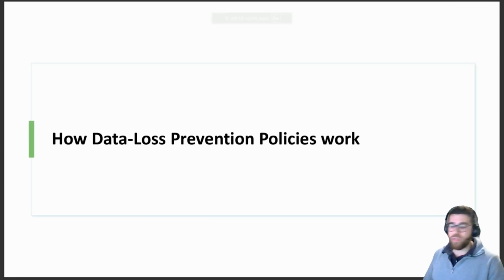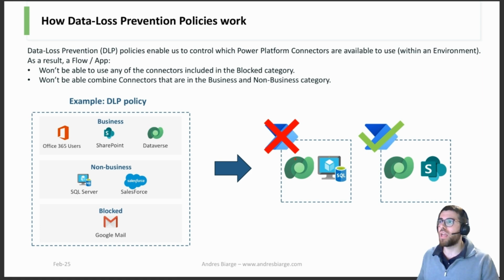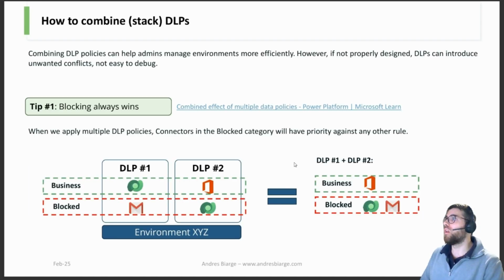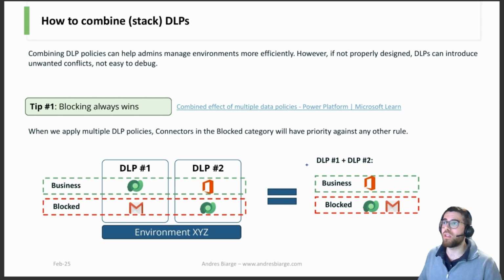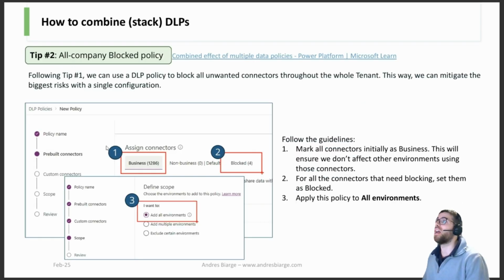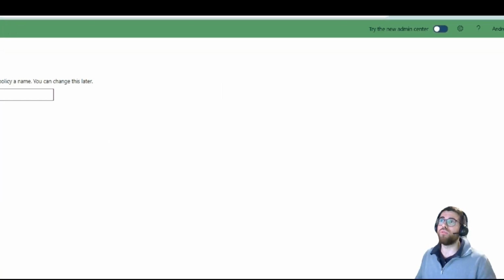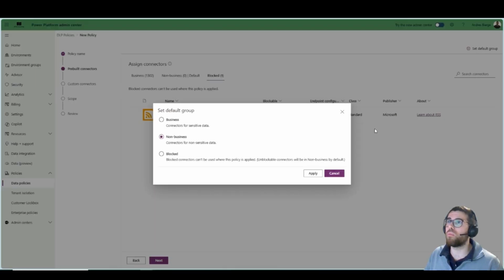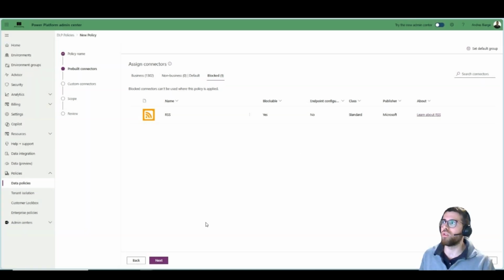How to stack Data-Loss Prevention Policies avoiding errors​ | Power Platform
Managing governance in Power Platform is crucial, and today I'm sharing essential tips on Data Loss Prevention (DLP) policies. Learn how to configure them, combine them, and apply a global DLP strategy to block unwanted connectors across your organization.

Have you ever wondered how to set up DLP in Power Platform?
How would you prevent unauthorised connectors?

✅ What DLP policies are and how they work
✅ Blocking always wins
✅ How to create a company-wide DLP policy

00:00 – Intro
00:25 – What are the DLPs for
02:11 – How to combine DLPs and two tips
07:35 – Conclusion